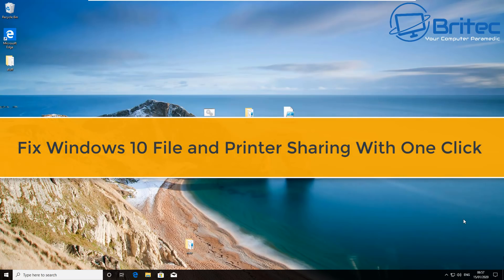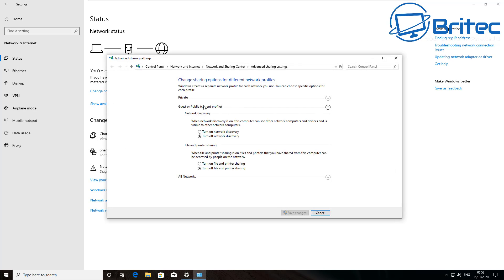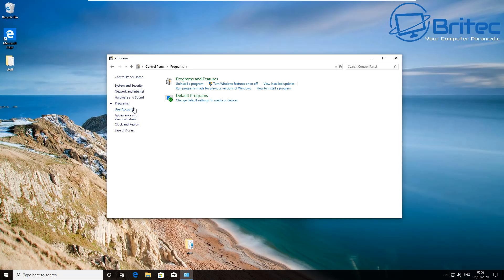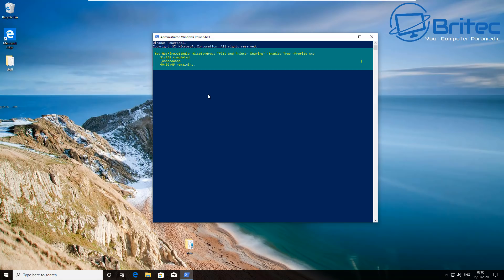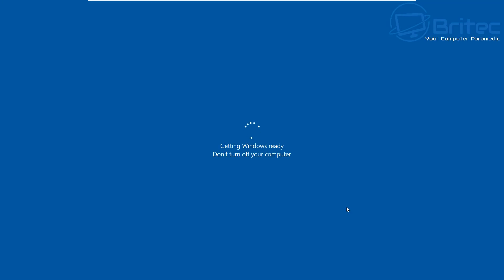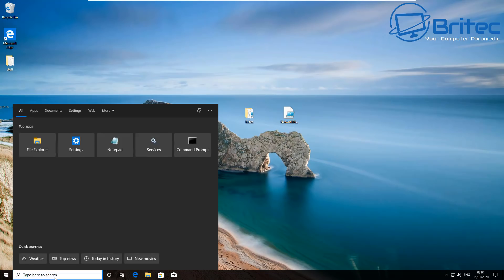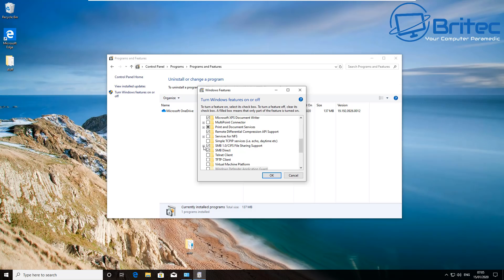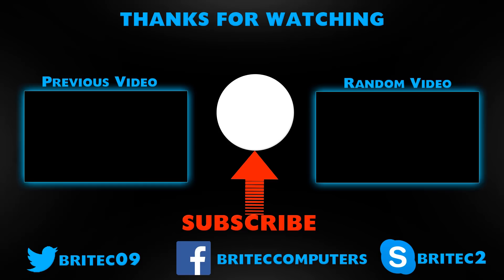Fix Windows 10 File and Printer Sharing With One Click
Want to fix Windows 10 file sharing not working problem? its pretty easy. If you cannot see other computers or devices on local network and want a step by step guide, check out the video below.

This video is how you can automate a fix for Windows 10 file sharing not working with a script. This is a one click fix to enable network discovery and printer sharing, the script will enable private network profile and enable SMB v1 in turn windows features on or off. The script also checks services that need to be running and enables them. Pretty simple and basic stuff, but its free and helps people automate a task on enabling file sharing and printer sharing in Windows 10. This will have to be done on every computer.